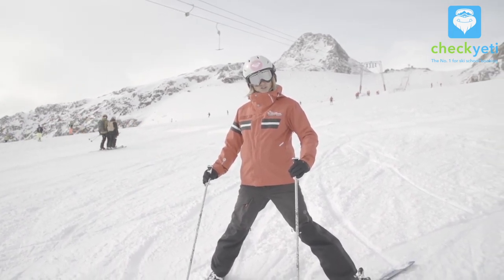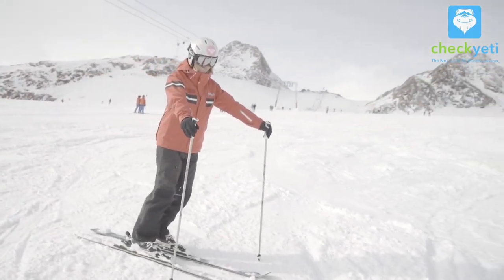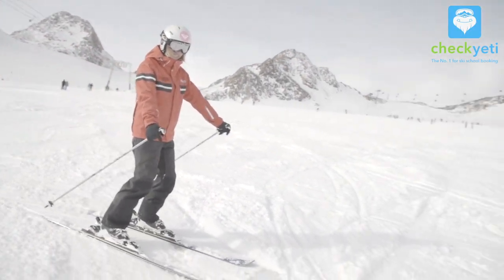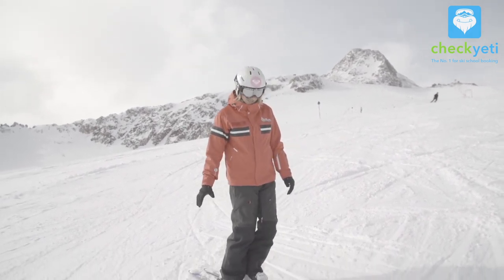Learn to Ski | Snow plough | Tips for BEGINNERS | Pt. 4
You would like to learn to ski? CheckYeti has the best tips for beginners: In this video ski instructor Jessy from Skischule Vacancia in Sölden will show you exercises to improve your snow plough.

Learn to ski | Snow plough | Tips for beginners

On the CheckYeti blog you’ll find even more tips for beginners who want to learn to ski:

If you want to learn to ski, the best thing you can do is to book a ski lesson in a professional ski school. On CheckYeti you’ll find more than 6000 offers in 500+ ski resorts all over Europe - book your ski lesson in Sölden, Val Thorens, Zermatt...in an easy and quick way online: